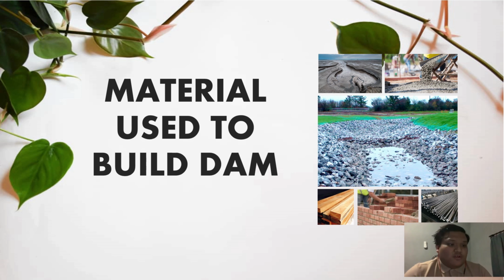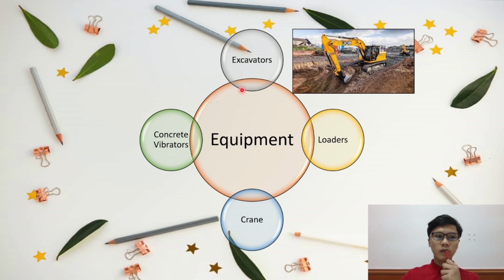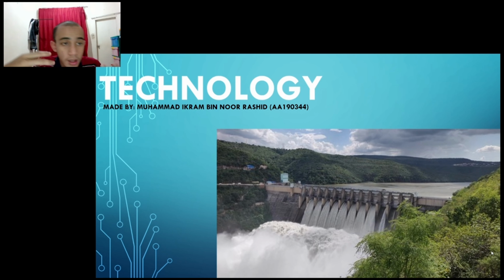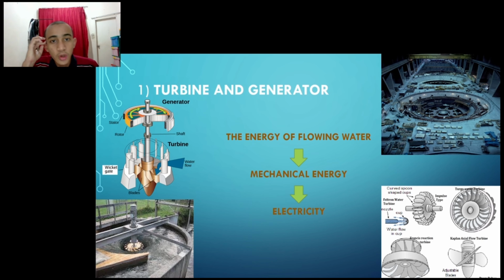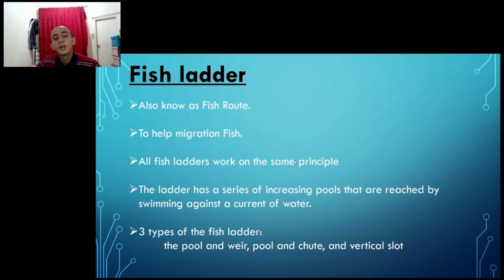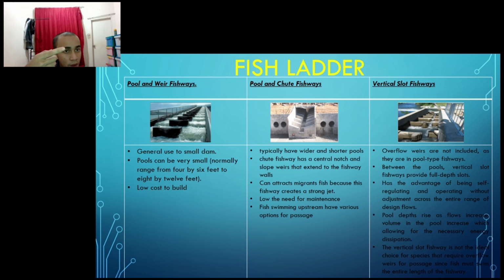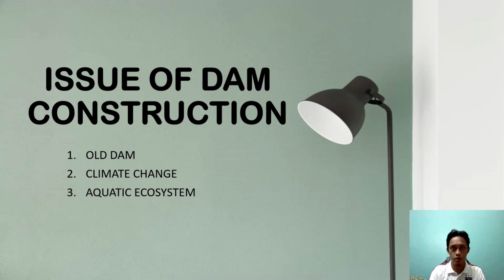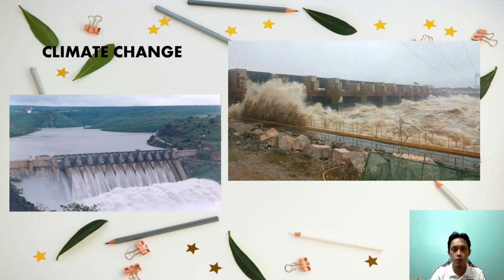G1 S1 Hidraulik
Group Members:
1) MUHAMMAD HAFIZ BIN MOHD SHAHROL
AA190280
2) MUHAMMAD ADAM HAIQAL BIN SYAHRUNNIZAM
AA190109
3) MUHAMMAD IKRAM BIN NOOR RASHID
AA190344
4) HADFIZ BIN MOHD ZAKI
AA190500